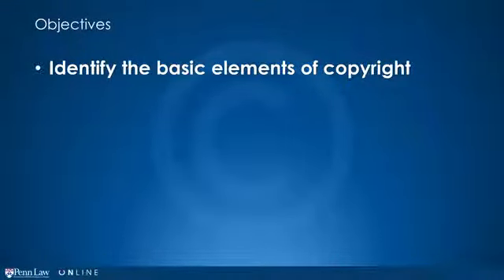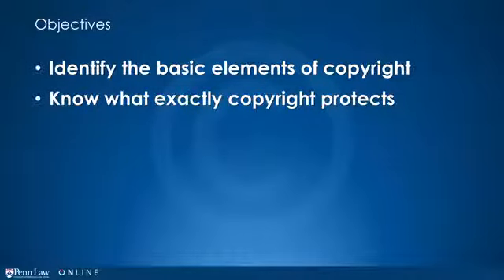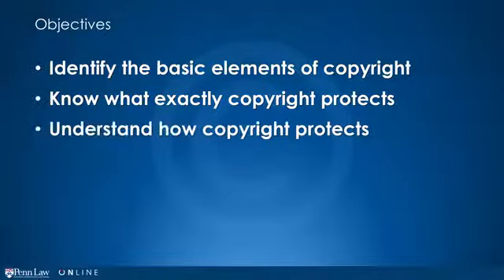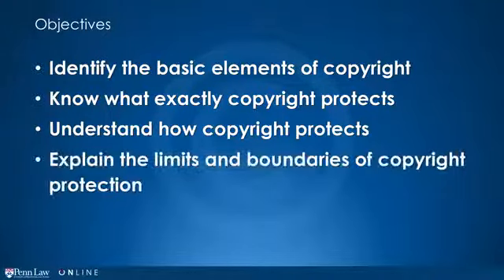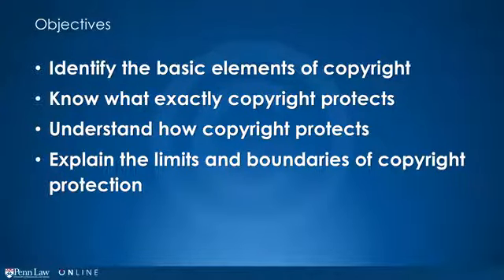Copyright Law - Learn Law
This is the best Law course
Copyright Law overview
Copyright law is unique in the greater intellectual property regime, as it protects original expression that is fixed in a tangible medium and is the product of authorship. This course is designed for creative professionals — such as screenwriters, musicians, documentary filmmakers or artists — who want to understand the scope and limits of which works can enjoy U.S. copyright protection. The course will introduce students to the workings of copyright law through an examination of the system’s basic principles, rules, and institutions. We will also explore real-world examples of legal battles surrounding copyright law, from the recent litigation over Robin Thicke’s hit song “Blurred Lines” to more peculiar cases such as the infamous “monkey selfie” case. By understanding what copyright does and does not protect, producers of creative expression will be able to protect and maximize the commercial value of their works.